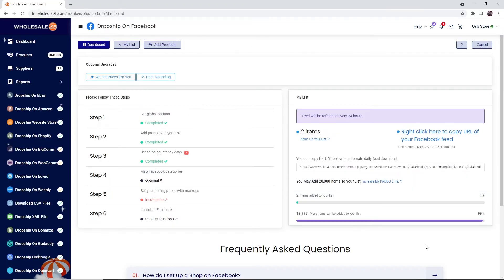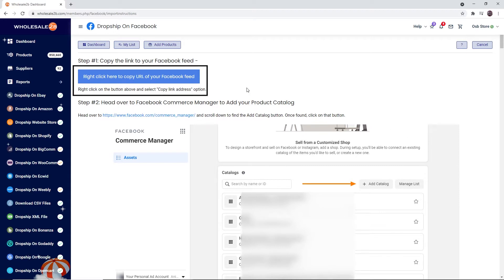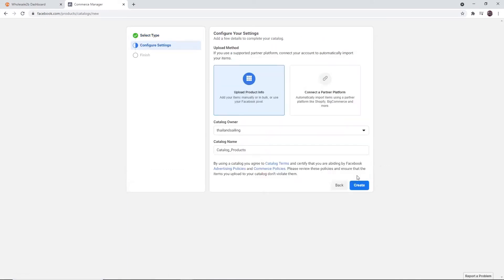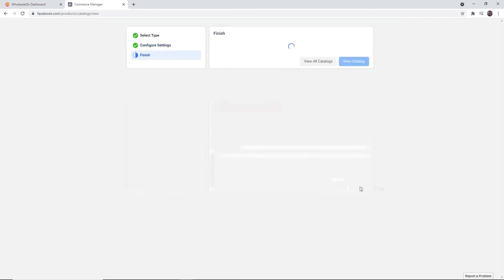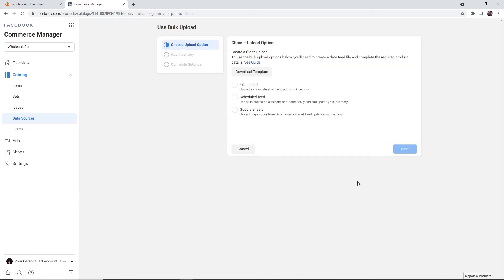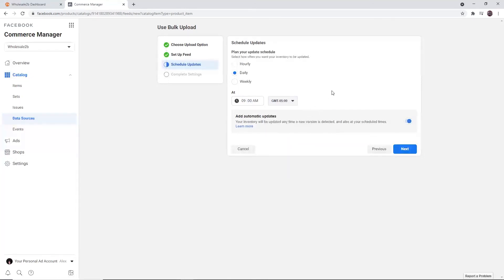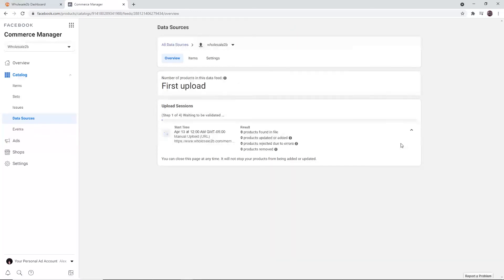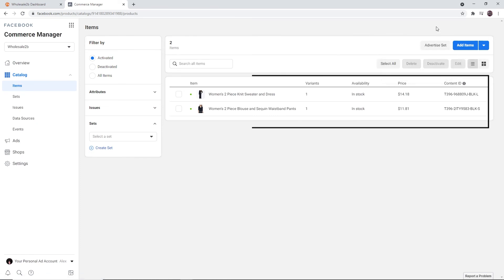How To Import Your Facebook Feed to Your Facebook Store (Step 6) - Wholesale2b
With these simple steps, you can start making profit:
1) Choose a plan
2) Create your list by adding products from our one million products provided
3) Start selling on your website/store